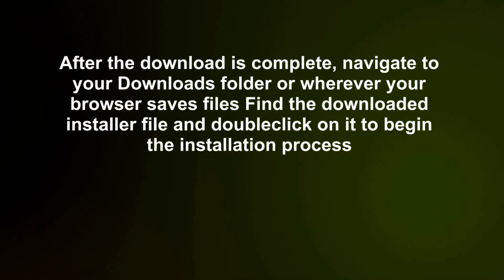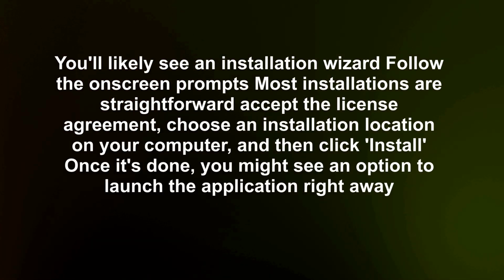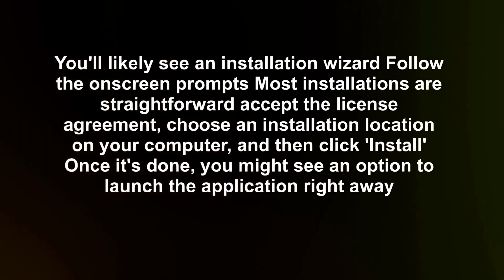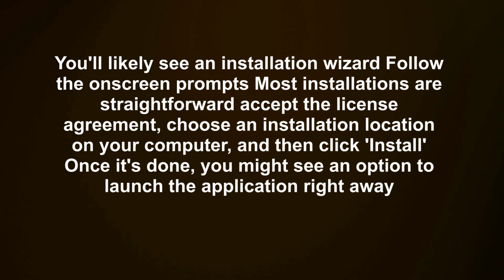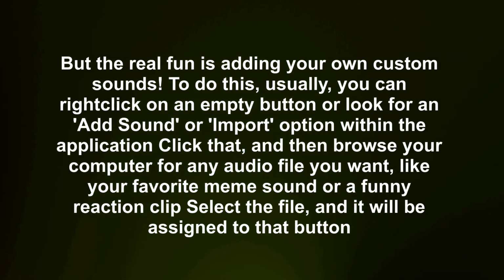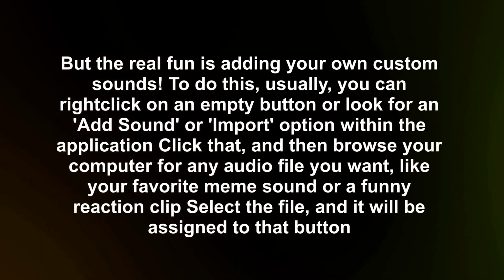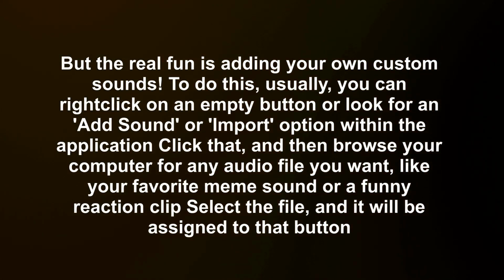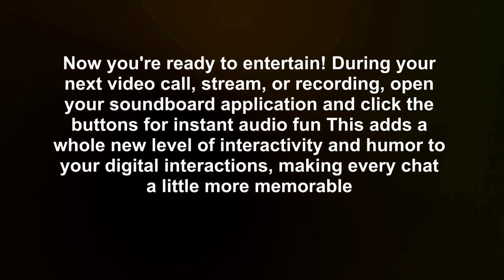How To Get Soundboard On PC & Laptop - GUIDE!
How To Get Soundboard On PC & Laptop outlines the steps to install and use a soundboard application on your computer, enabling you to play sound effects and audio clips during calls, streams, or recordings, adding a layer of fun and interactivity to your digital communications.

00:00 Intro
00:11 Finding Soundboard Software
00:38 Downloading the Software
00:51 Installing the Software
01:10 Launching the Soundboard
01:26 Adding Custom Sounds
01:56 Entertaining with Sound Effects